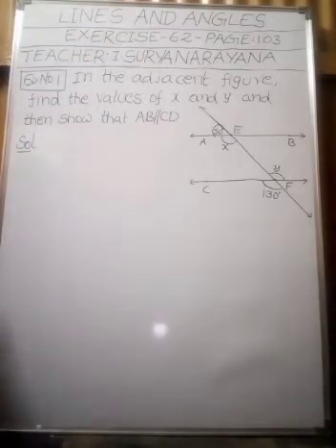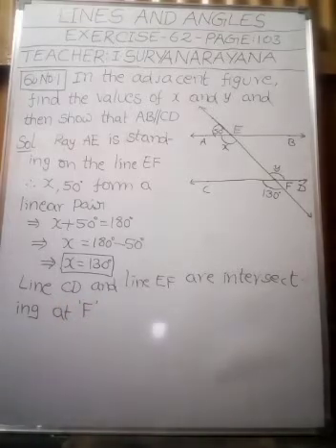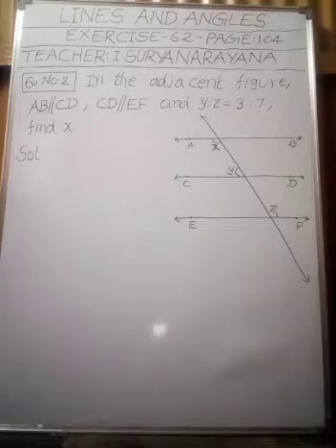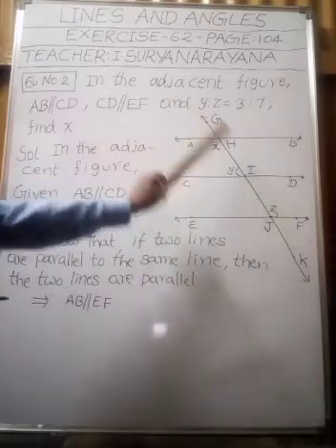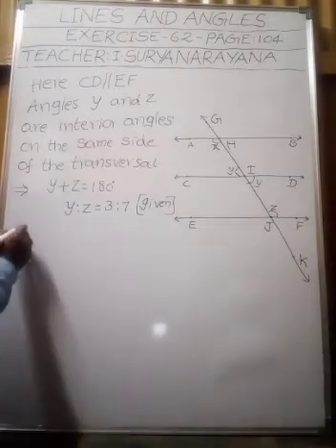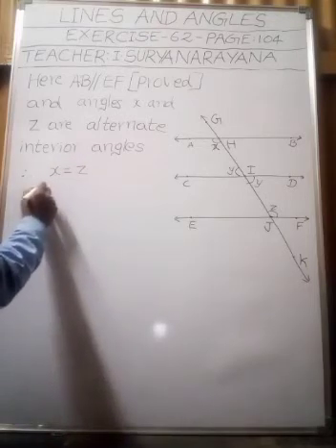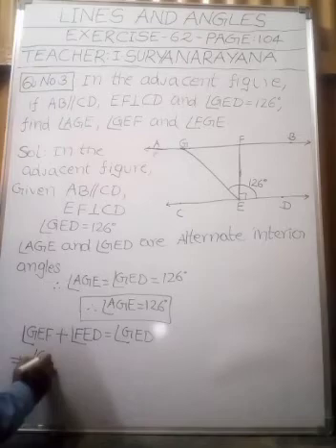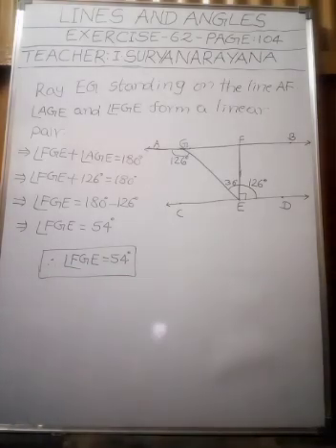9th - Ex - 6.2 - Q. Nos. 1, 2 & 3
9th - LINES AND ANGLES - Ex - 6.2 - Q. Nos. 1, 2 & 3